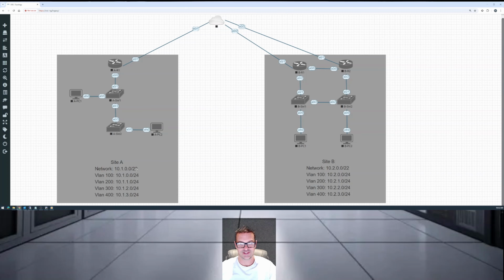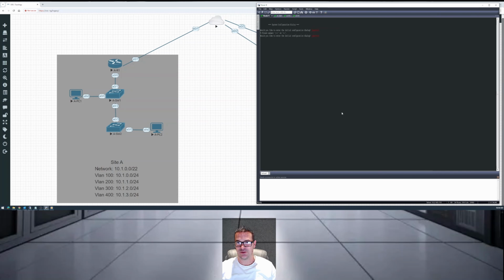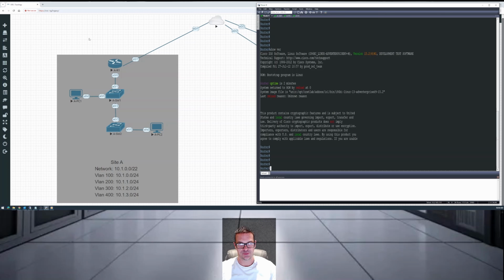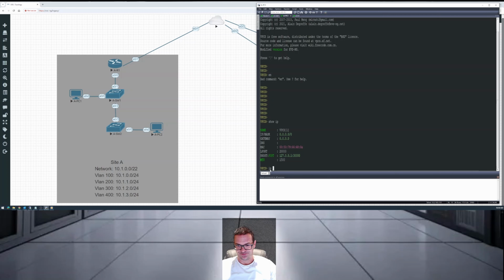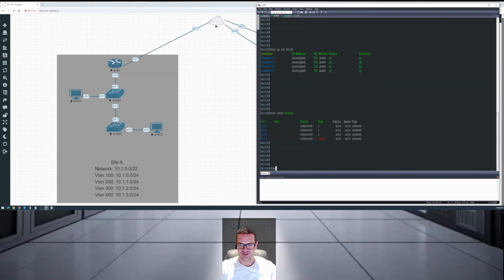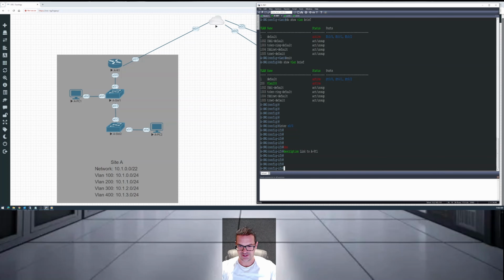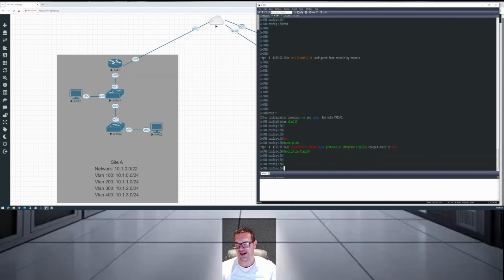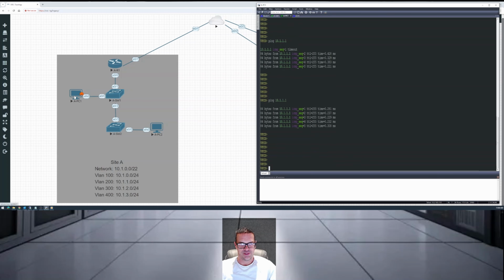CCNA & CCNP Realistic Labs Episode 1.2 - Vlans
In this episode we will demonstrate the creation of a Vlan, switched virtual interface (SVI) for default gateway, Vlan assignment to an interface and confirm ping connectivity from a server inside of that Vlan.